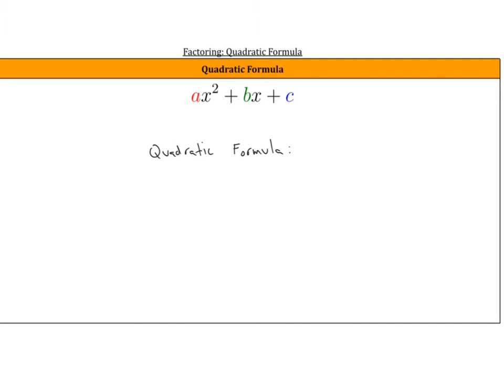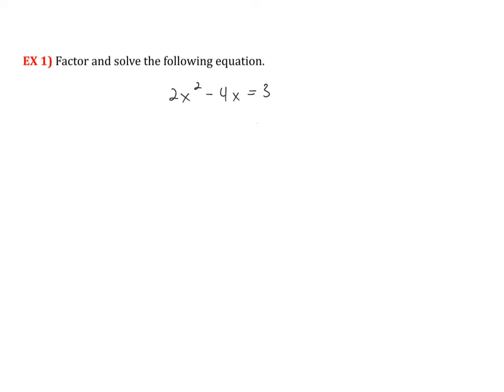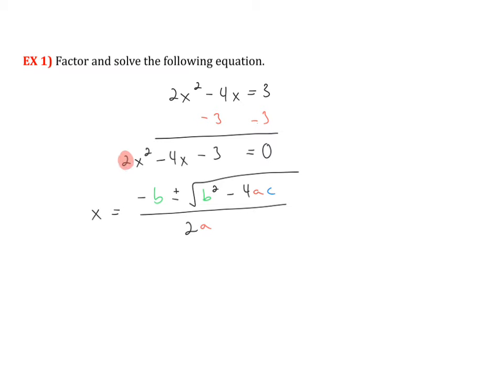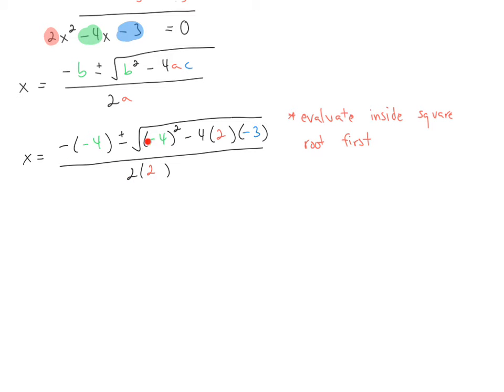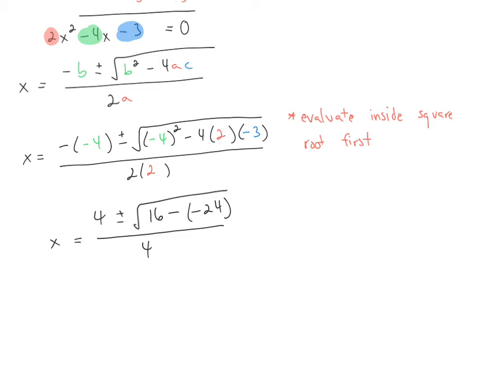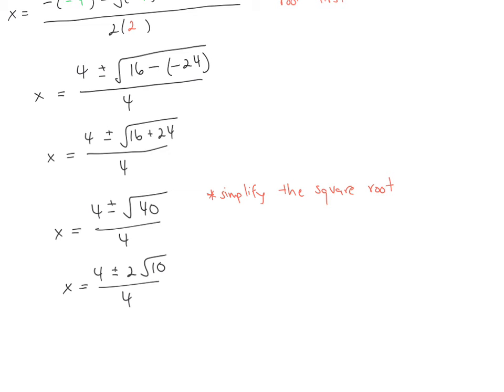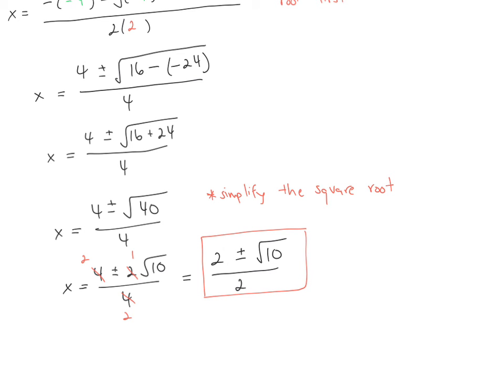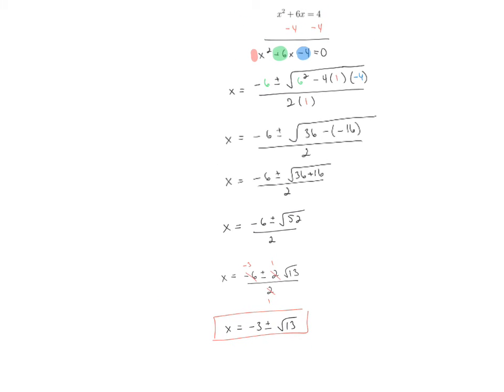GEO Factoring: Quadratic Formula